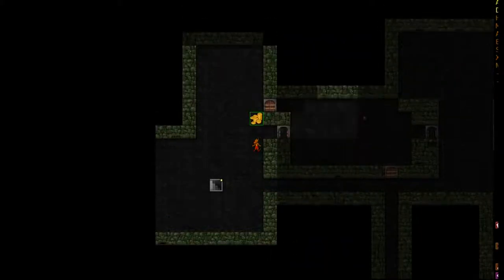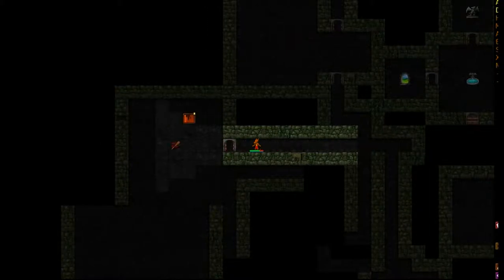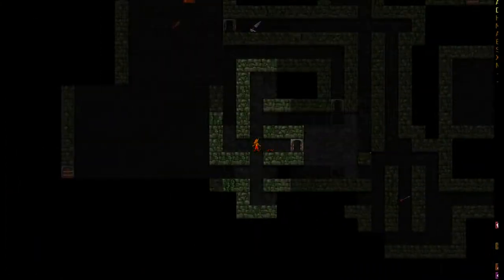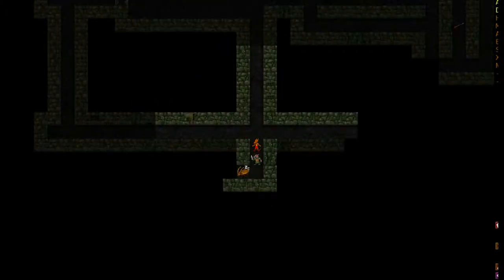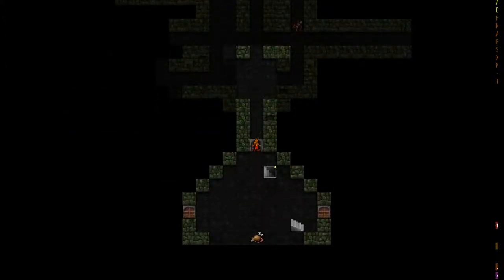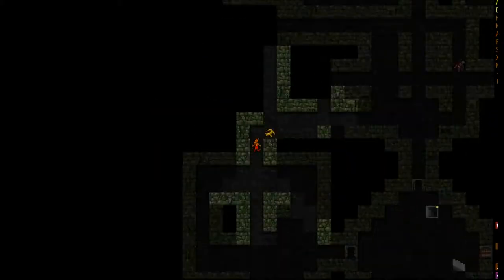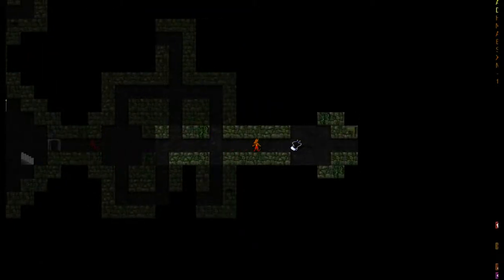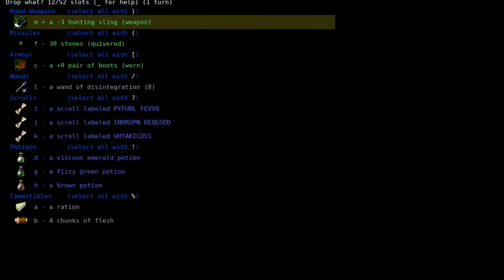Dungeon Crawl Stone Soup with Alice the Dragon Ep. 001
My first let's play! Sorry about the stuff on the right hand side.

I have a D.tube!

I have a YouTube!